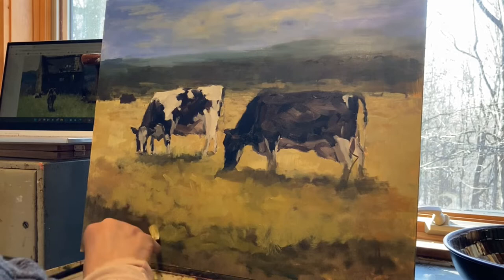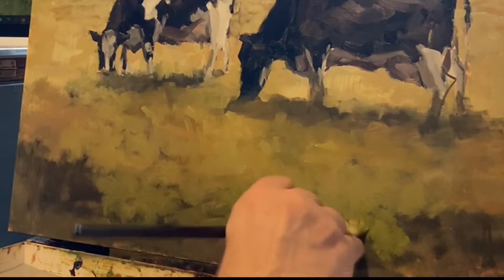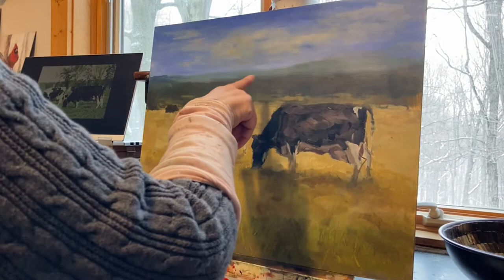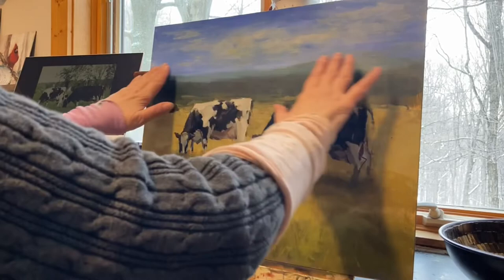Painting Big - Painting Cows in Oil - Painterly Technique- Part Two- Finish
Finishing this oil painting of cows in a field, required quite a few adjustments and most paintings do.  Texture, brushwork and broken color are throughout the video.  Like always, I enlarge the area I'm working in so you can see what I'm doing better.